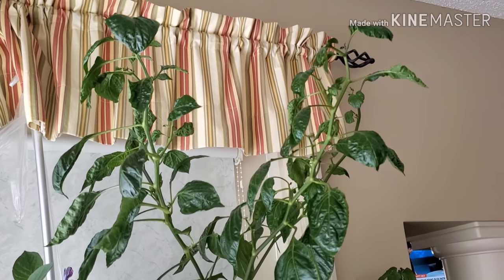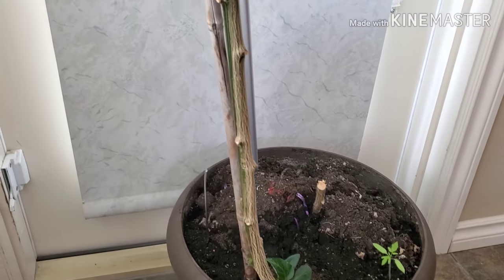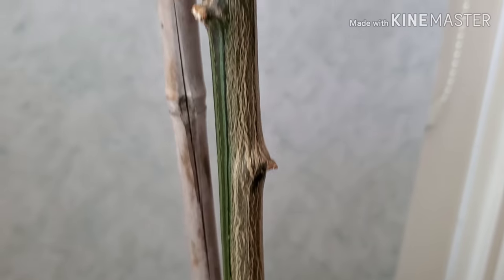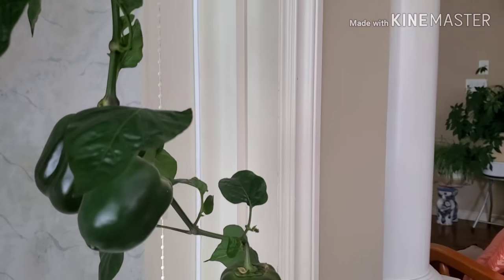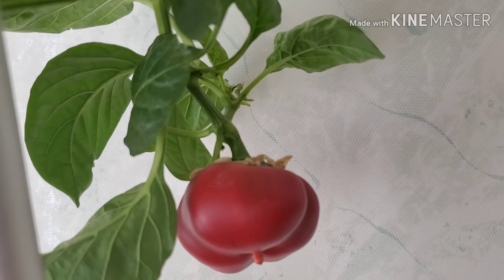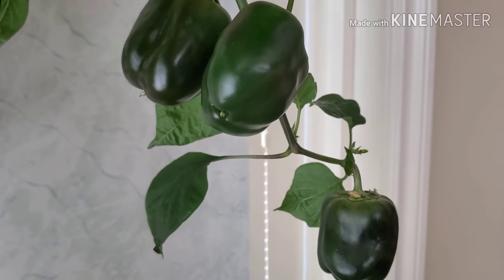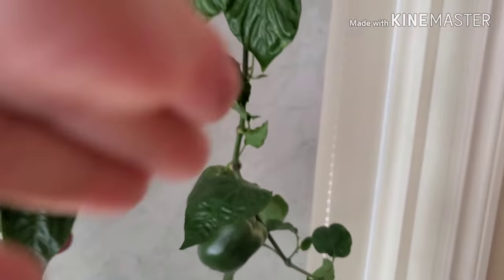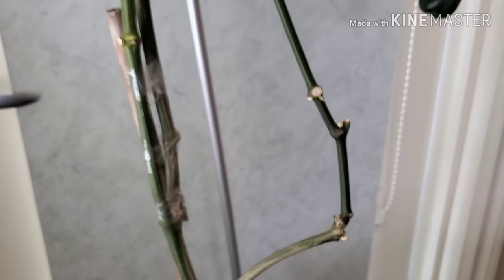OUR 6'2" BELL PEPPER TREE INSIDE THE HOUSE / HUGE BELL PEPPER PLANT...VLOG 7..